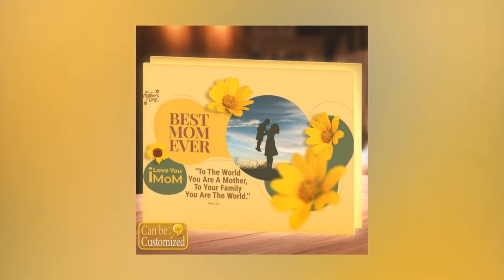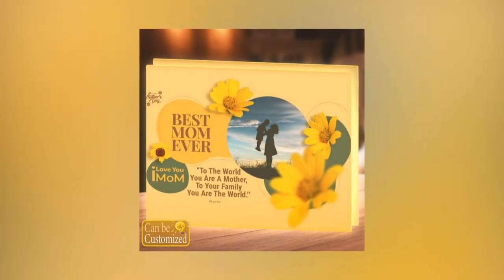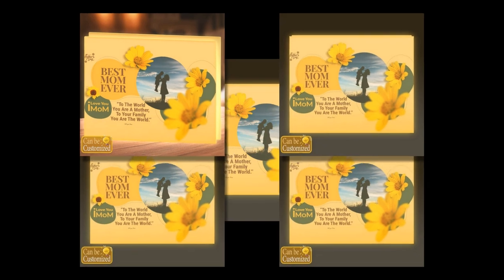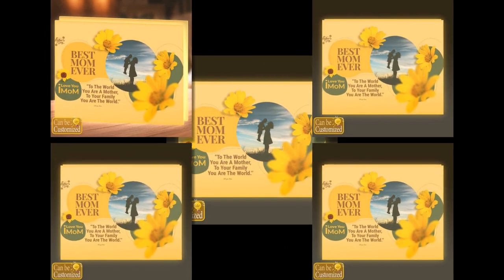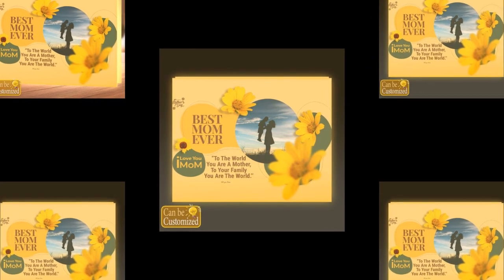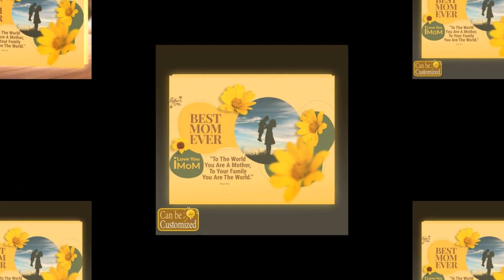Shining Moments: Custom Shape Photo Light Box - Perfect Mother's Day Surprise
Capture shining moments with the Custom Shape Photo Light Box, the perfect surprise for Mother's Day.